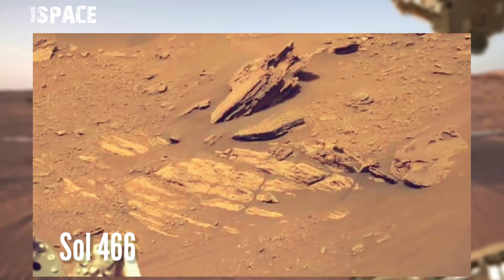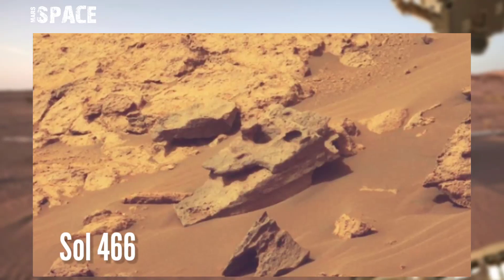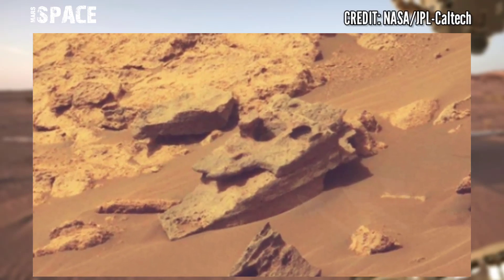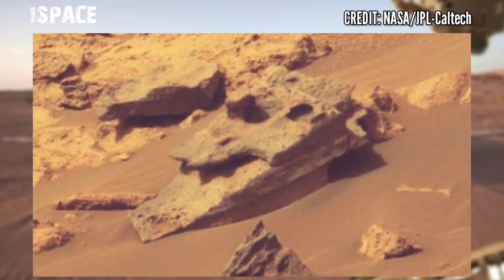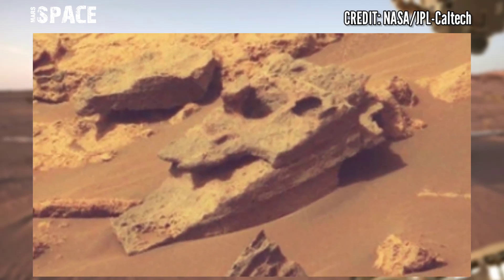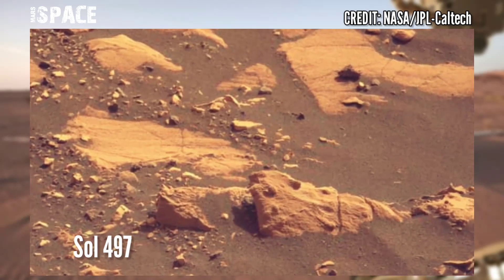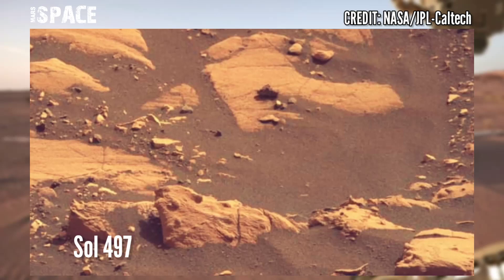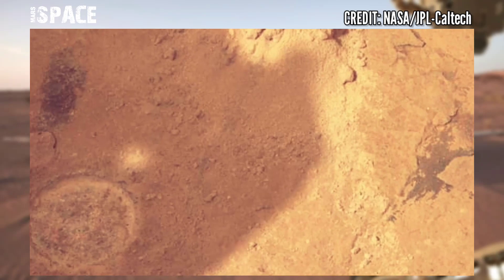NASA's Mars Perseverance Rover spotted a crash spaceship on Martian surface | Mars Pics & Videos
in this video we have shown a crash spaceship or ufo shaped structure on mars spotted by mars perseverance with latest images of mars from NASA's Perseverance rover of its mission.

Credit: NASA.GOV
NASA/JPL-Caltech